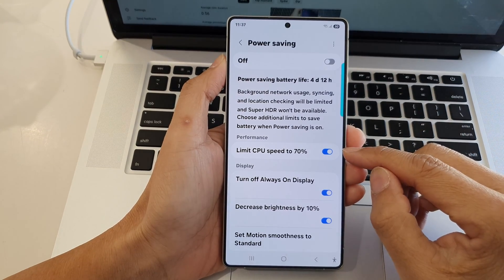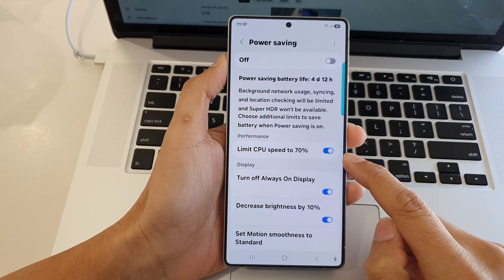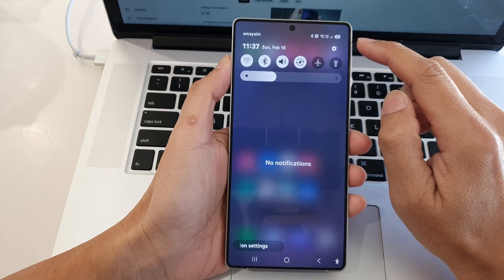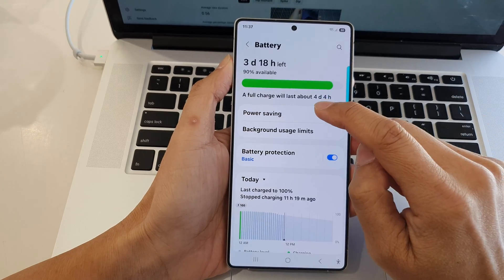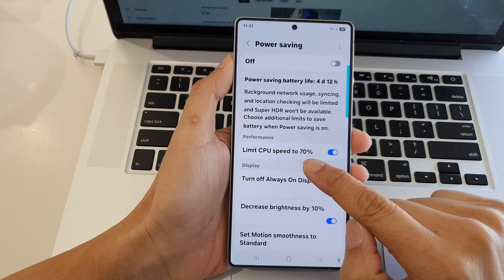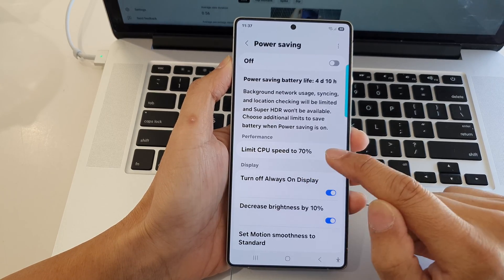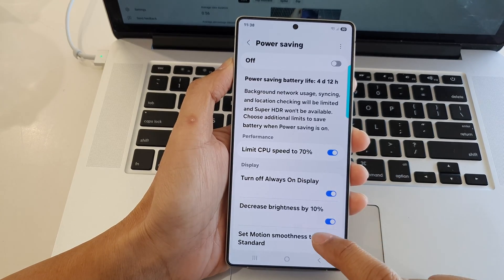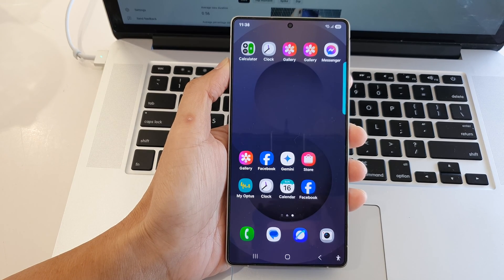⚡️ How to Turn On/Off Power Saving Limits CPU Speed to 70% on Galaxy S25/S25+/Ultra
In this video, we'll show you how to turn on or off power saving mode that limits the CPU speed to 70% on your Samsung Galaxy S25/S25+/Ultra. By enabling this feature, your phone will throttle its performance to conserve battery life during extended use, but you can also disable it if you need maximum performance.